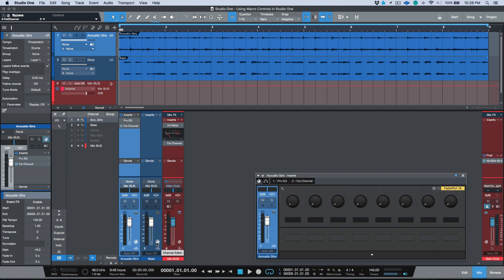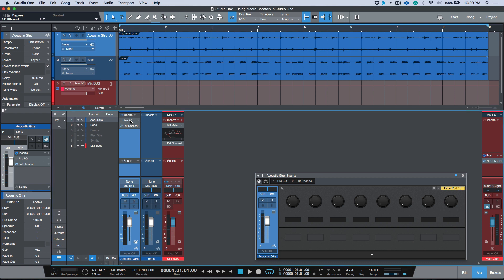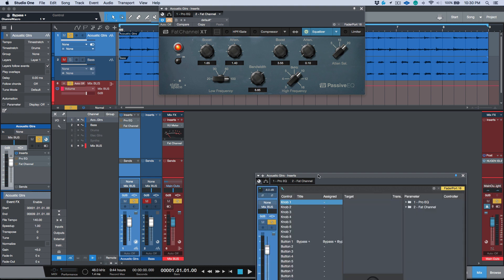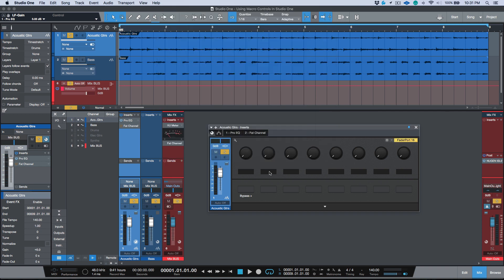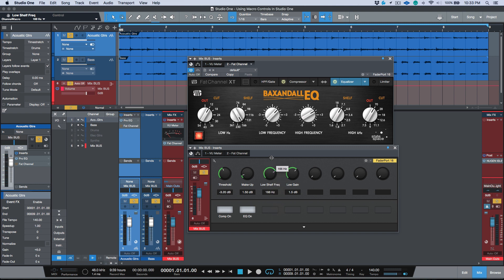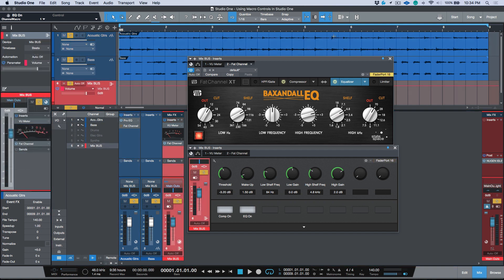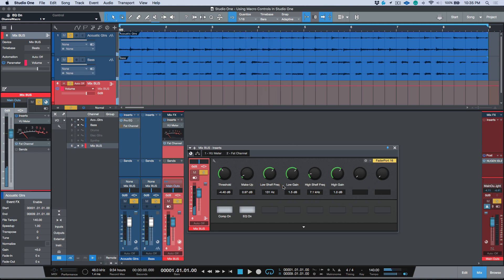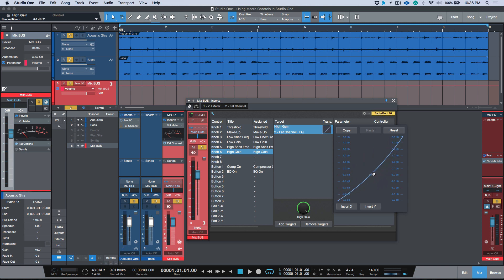Using The Macro Controls In PreSonus Studio One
In this video I demonstrate the basics on how to go about mapping out and using the Macro Controls (The Knobs and Buttons) in the Channel Editor in PreSonus Studio One.